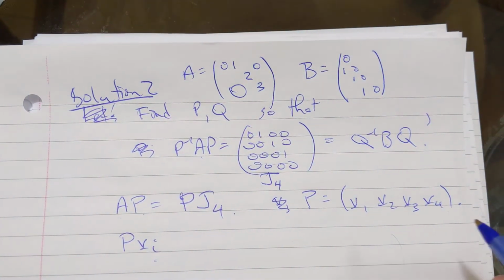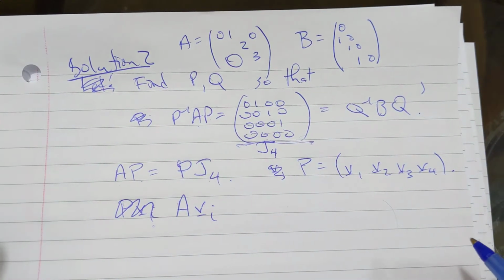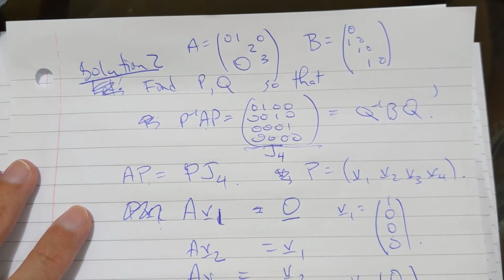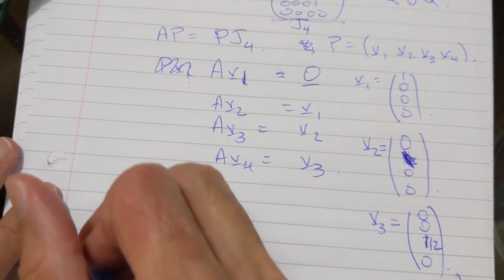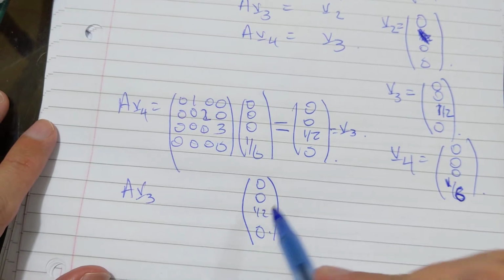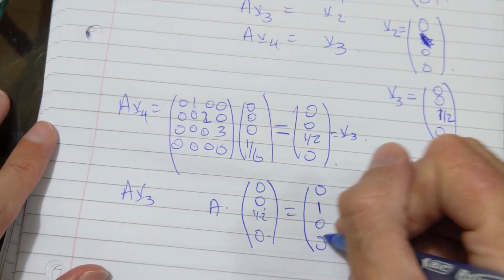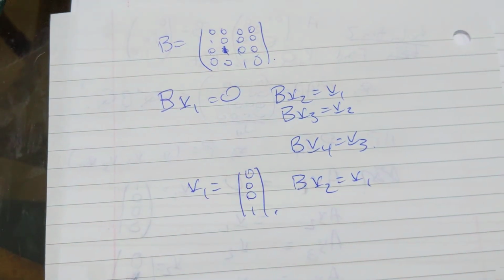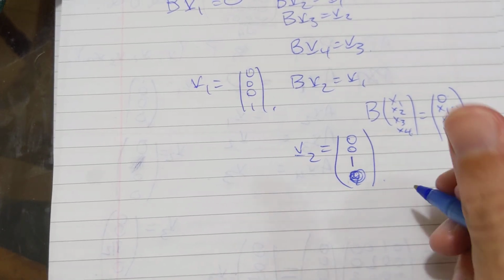math 3273 practice q 28 part 2